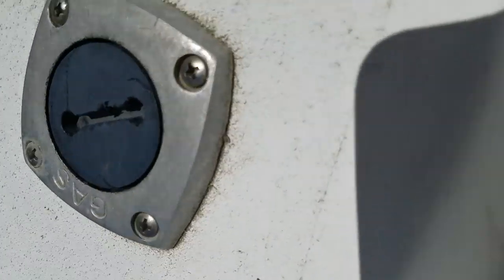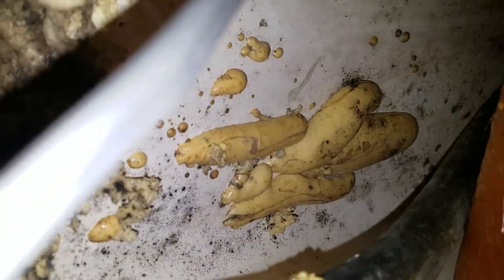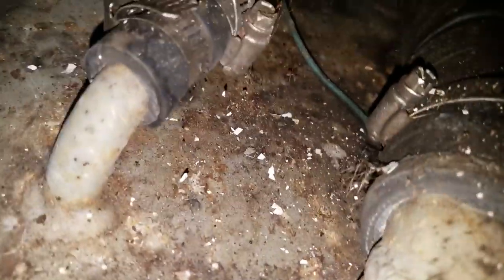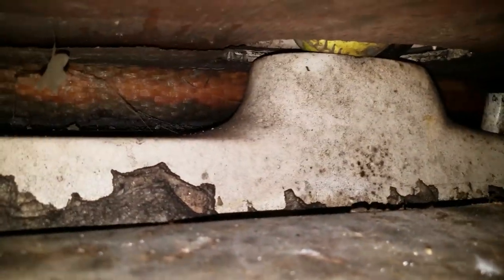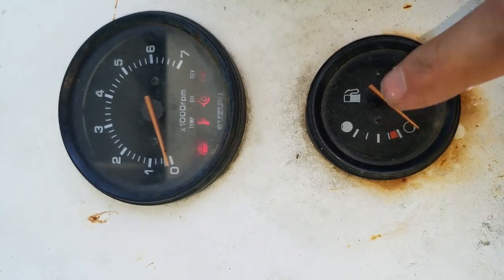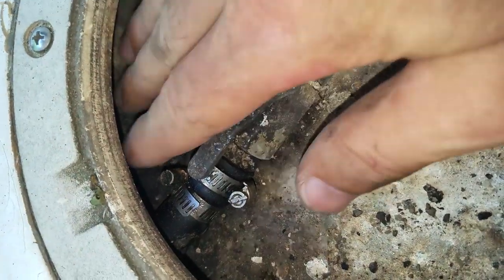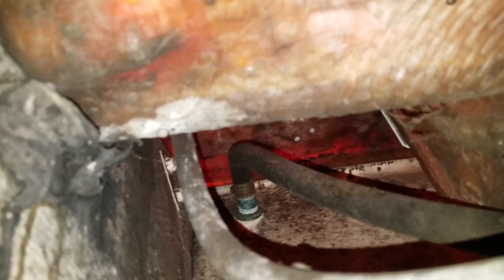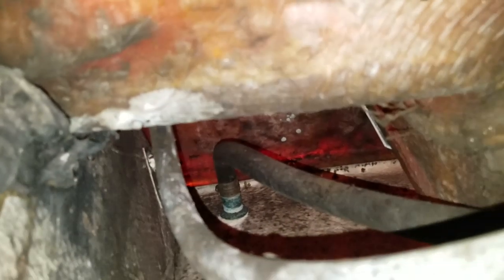'95 Mako fuel tank problems - need help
Looking for some assistance in diagnosing this fuel line/tank problem in my boat.  Thanks